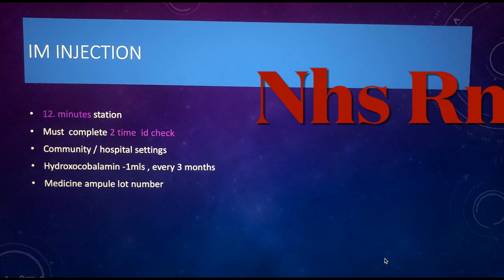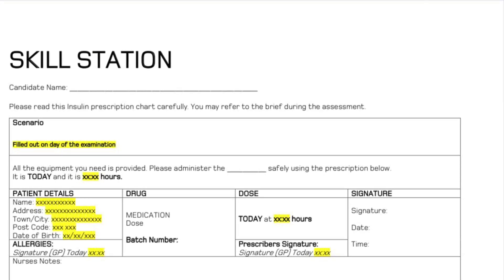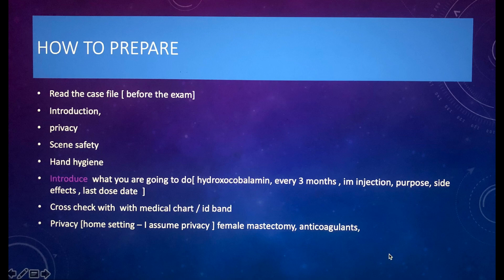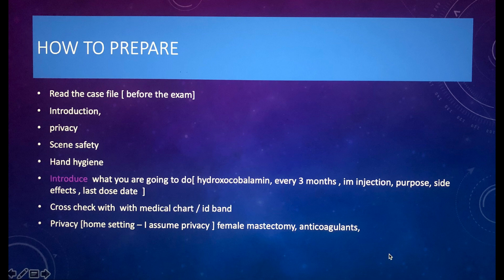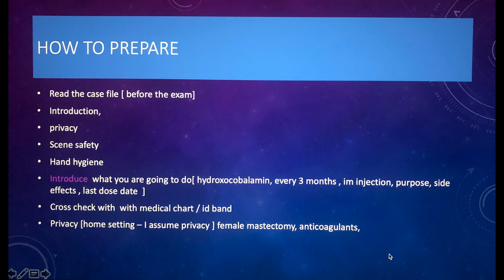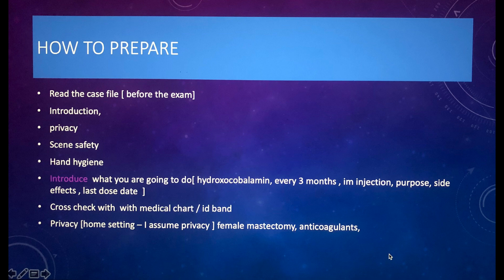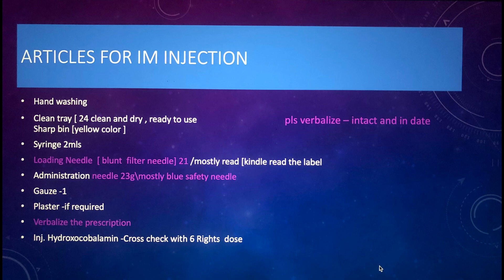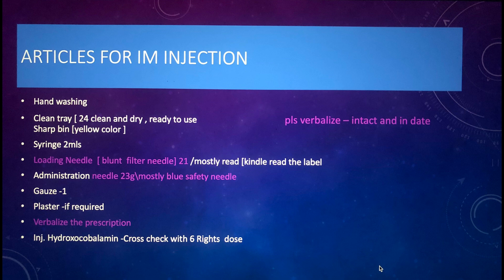Intramascular injection ( IM) in Osce Part 1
In NMC OSCE intramuscular injection  skill is 12 minutes. It is vital  to verbalize your action  while demonstrating I'm injection . It includes verbalizing of doctors order, medication batch number, expiry date, technique of giving injection and so on . In video ( part 1 ) , you will be guided step by step suggestion how to prepare I'm Injection skill in your OSCE exam for NMC Registration in UK.